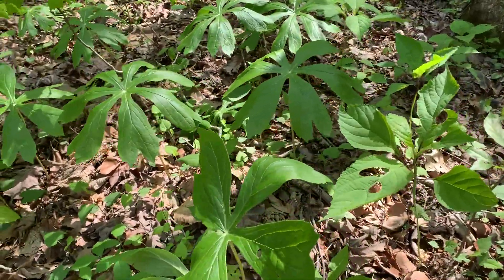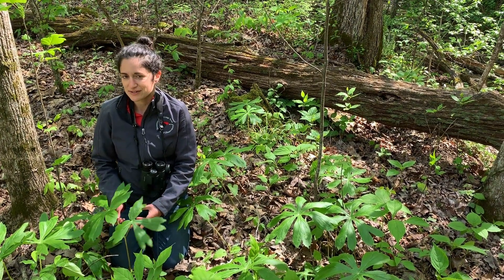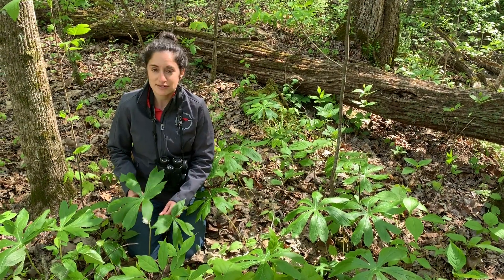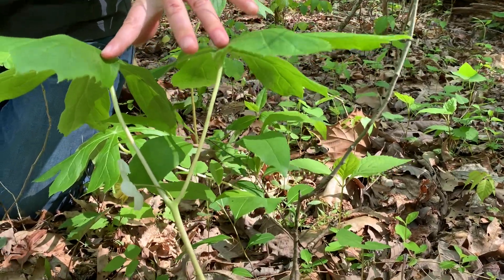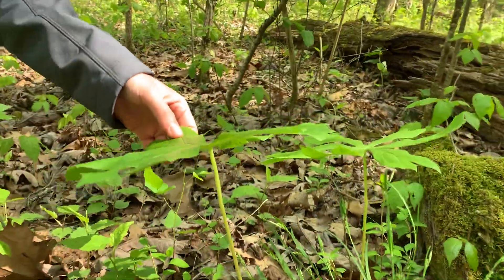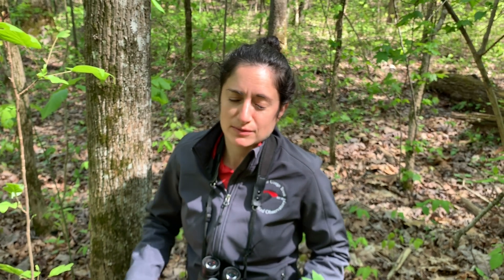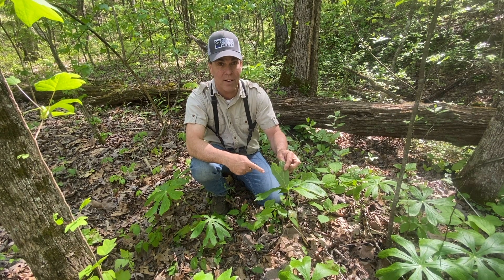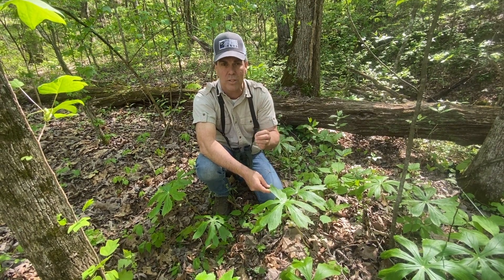In Our Nature: Mayapple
For this episode of In Our Nature, Rick Huffines and Angie Langevin teach us about the Mayapple. This fascinating woodland plant grows in colonies on the forest floor and can be found throughout the Tennessee River Gorge. When most people think of habitat protection, they picture animals. However, habitat protection also includes the protection of many plant species as well. Enjoy!